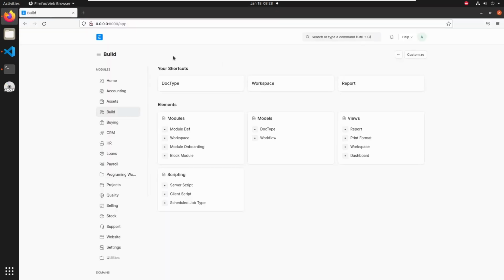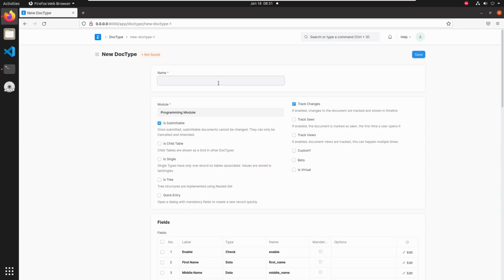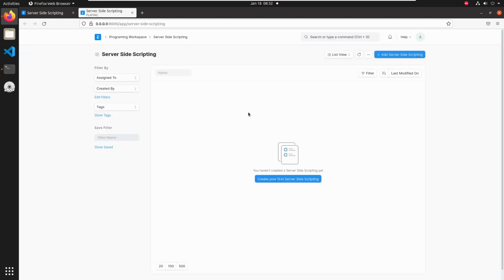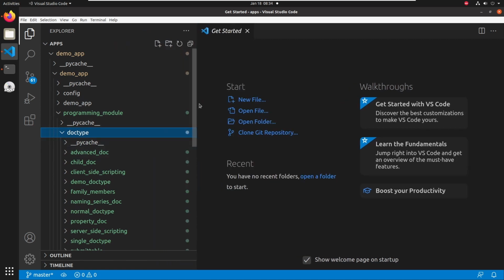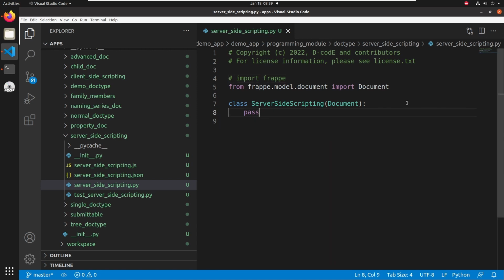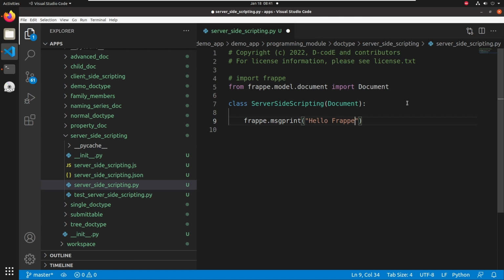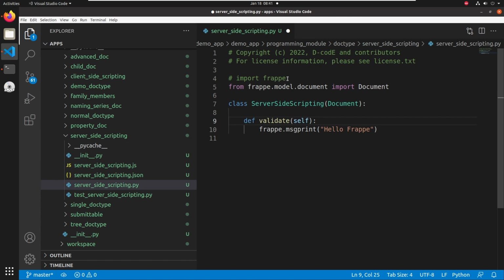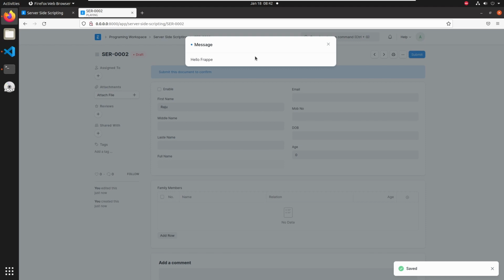Server Side Scripting || Introduction